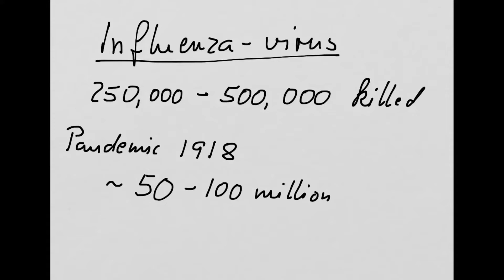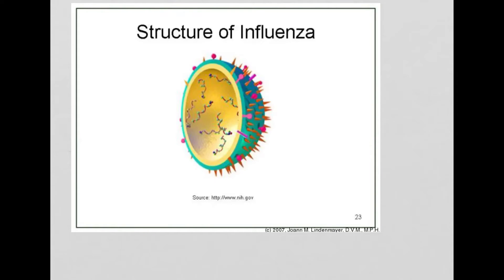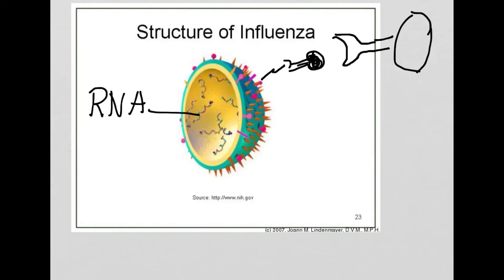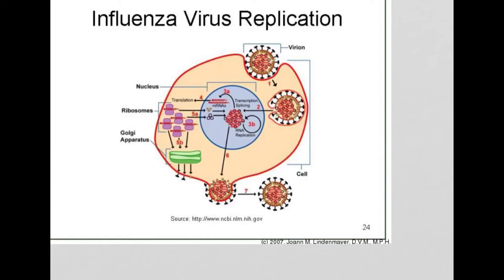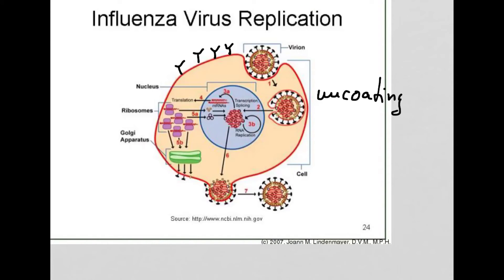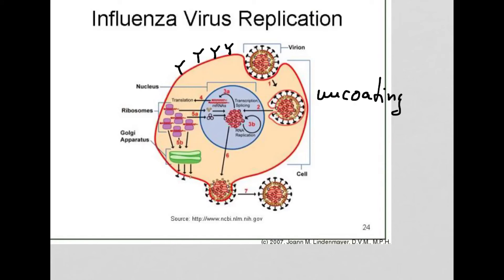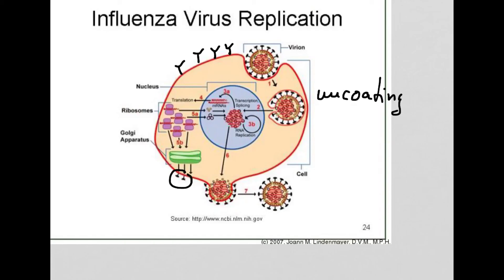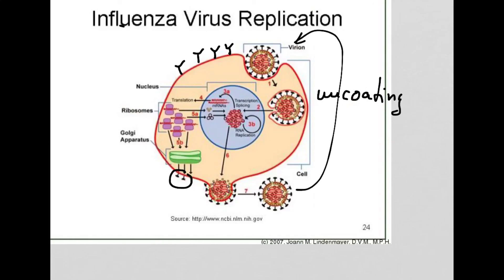Influenza virus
'Life cycle' of influenza virus